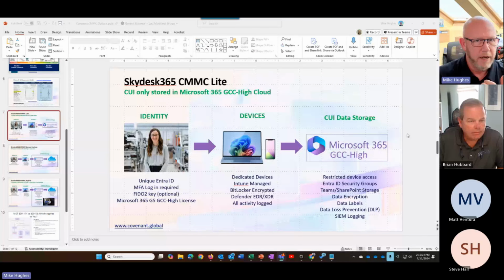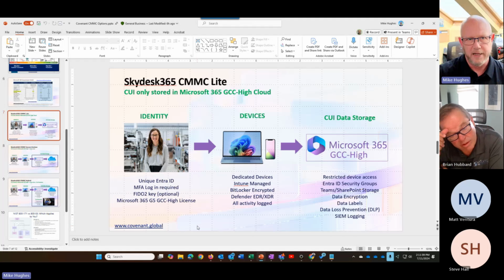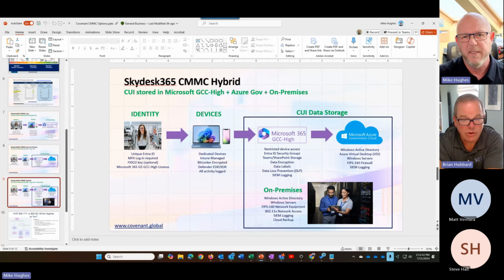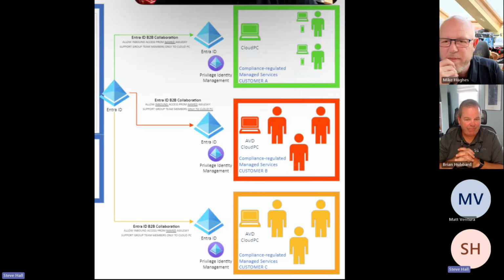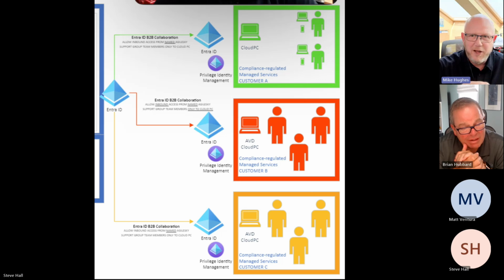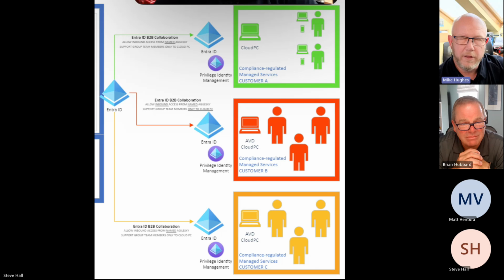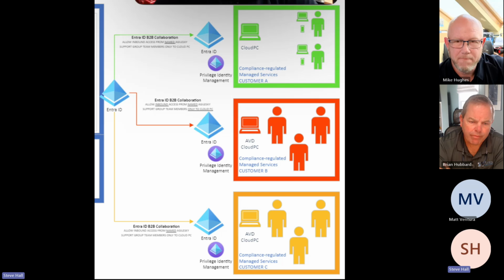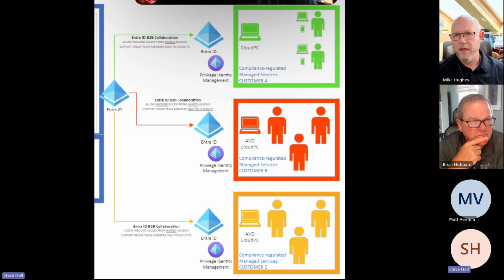MSPCyberX Office Hours Meeting Recording - Session 2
Join Brian Hubbard for a thoughtful discussion on the hot topics of the cyber security community!